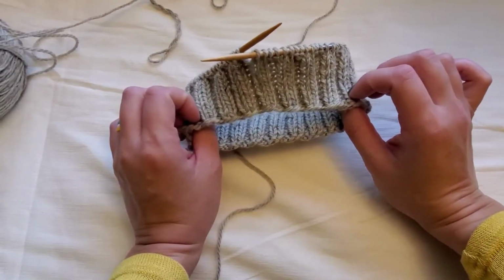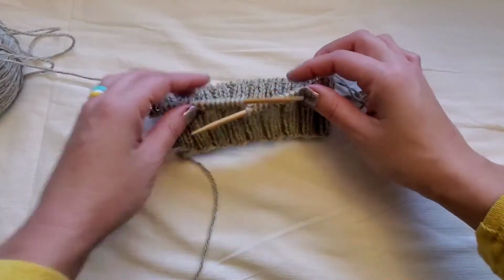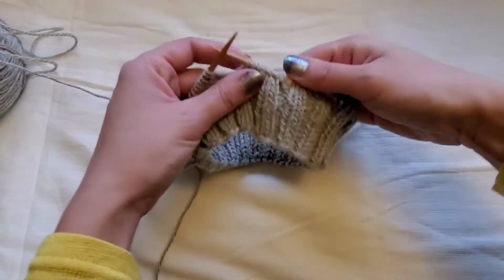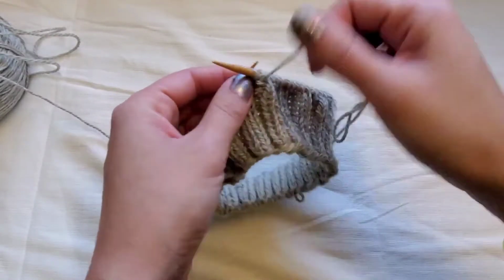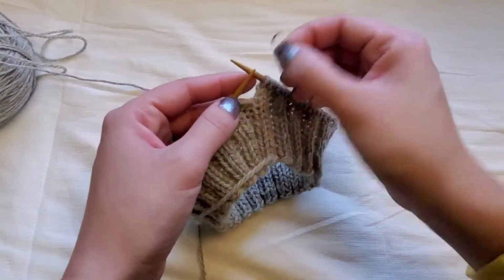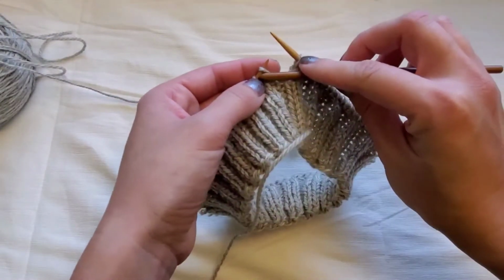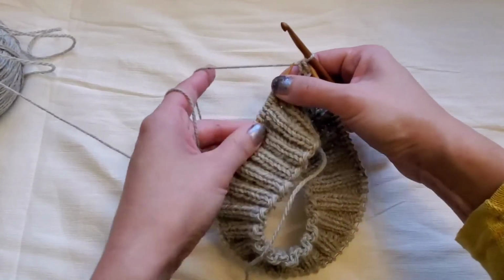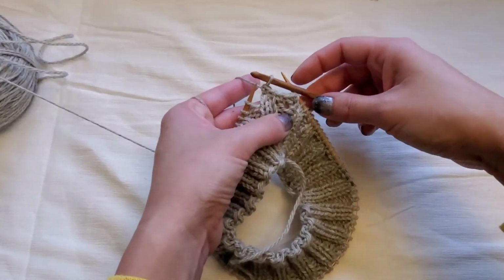How to: Switch From Knit to Crochet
Learn how I "cast off" and go into crocheting from a knitted brim using a crochet hook. This very helpful for pretty much all my hat patterns because I love to knit my brims, but utilize some of those fun crochet stitches for hats.
In this video, I'm working an adjusted size of the birch leaf beanie.

You'll learn:
- how to use a crochet hook to not only cast off, but also start a SC to continue with a hat from a knitted brim in the round.
-how to join the crochet stitches once all the knitting stitches are off.

MATERIALS
Yarn: Shepard's Wool Stonehedge Yarn, worsted weight, in Beaches ( actually bought this yarn at Yarnology in Winona, MN during a yarn shop hop)

hook: Lion Brand® Bamboo Crochet Hooks (Set of 3). I'm using the H-8 5.00mm